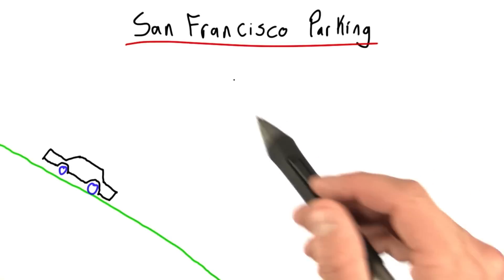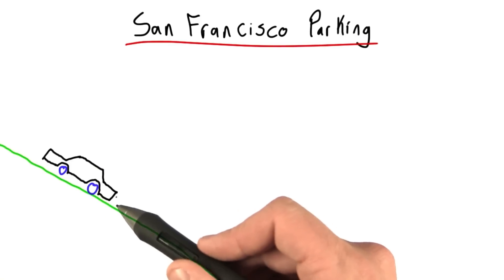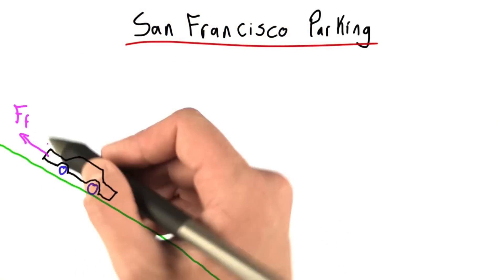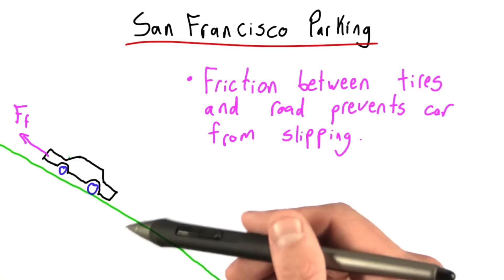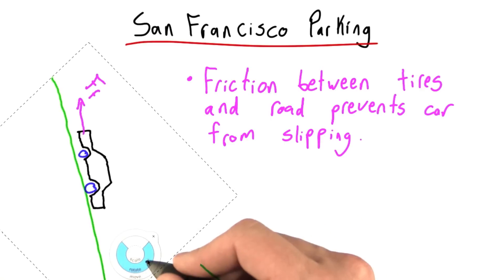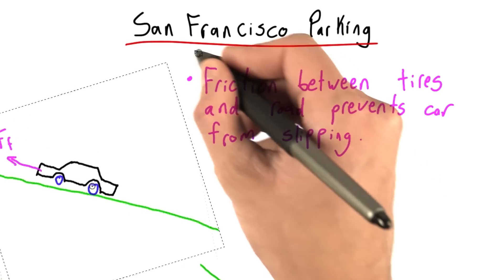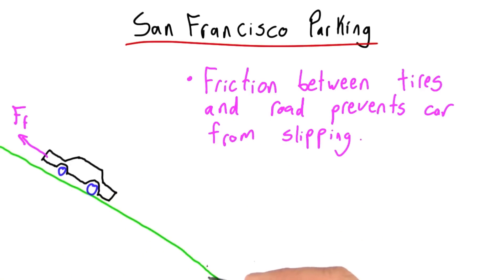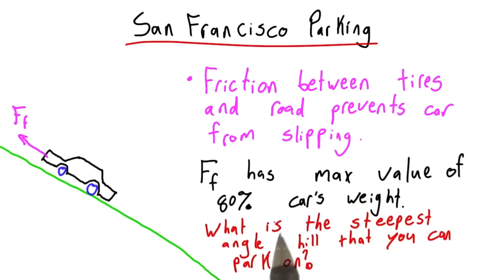San Francisco Parking - Intro to Physics